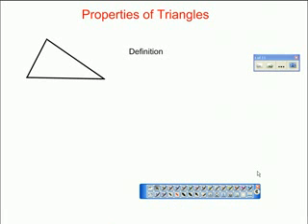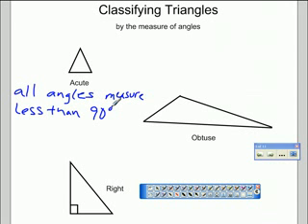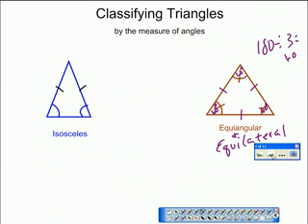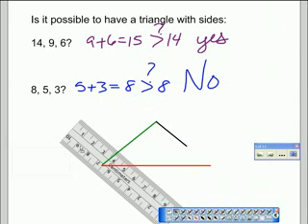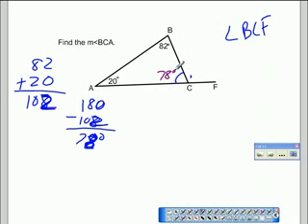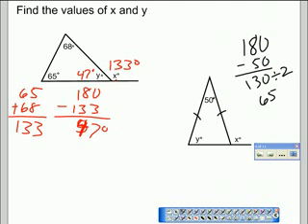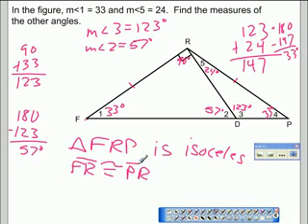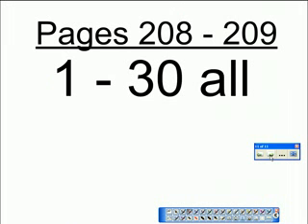54 Properties of Triangles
Classify a given triangle by the properties of its angles or sides.  Find the measure of a missing angle.